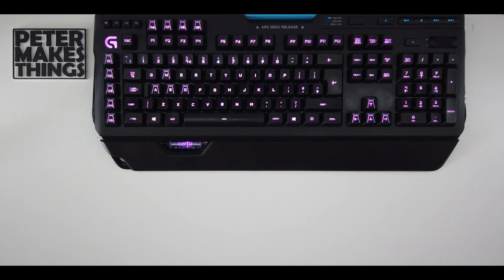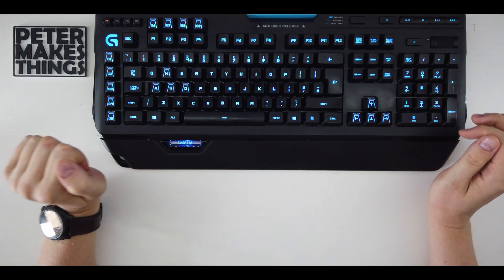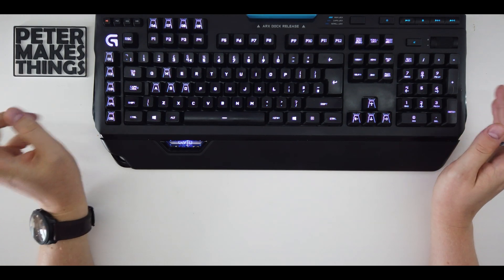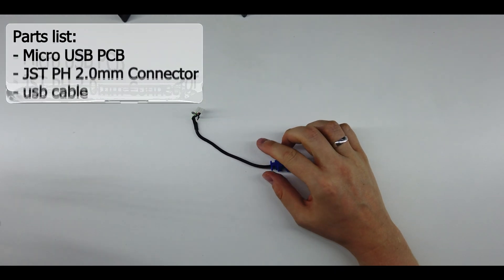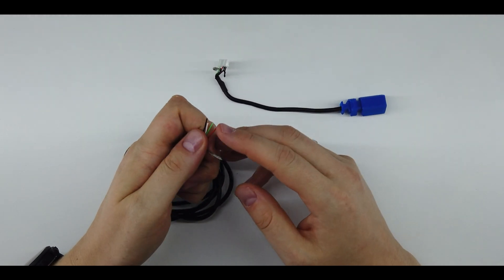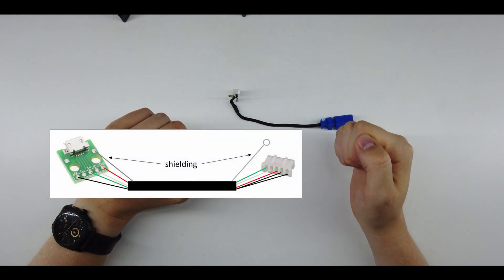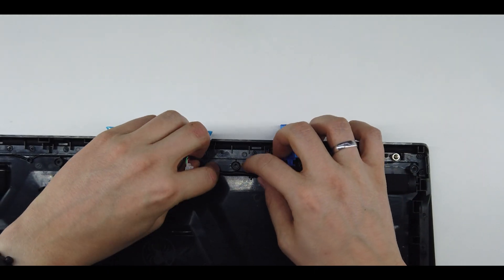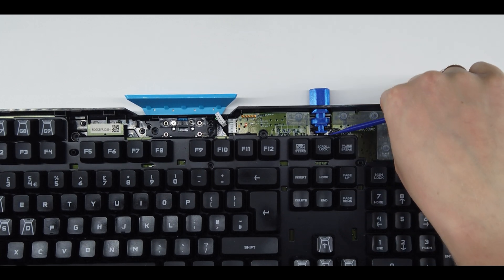Semi-wireless Logitech G910 mod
Super simple mod for connecting Logitech G910 to your pc with any micro usb cable.

- Micro USB to DIP adapter PCB (approx. 14x16mm)
- JST PH 2.0mm 5pin connector
- approx 17cm of 4wire cable (I cut an old usb cable)
- 2x M2 7mm screw
- 3d printed cable mod